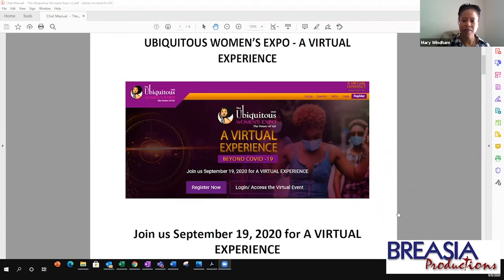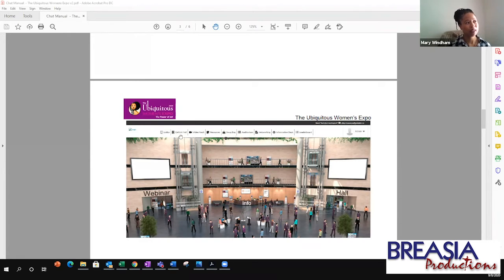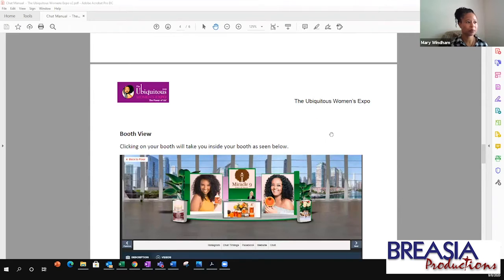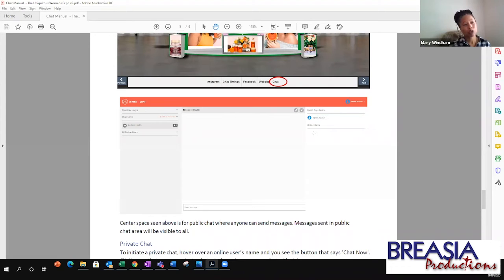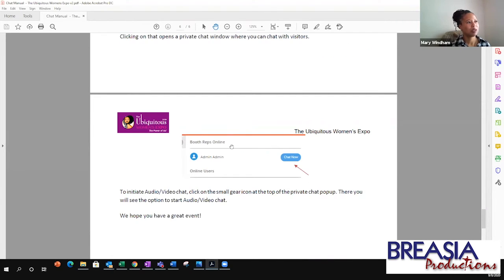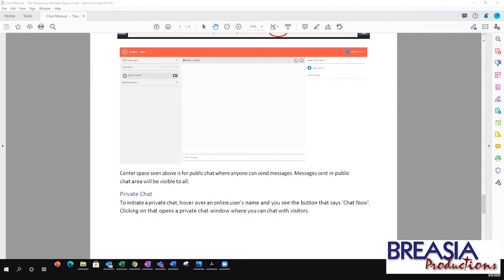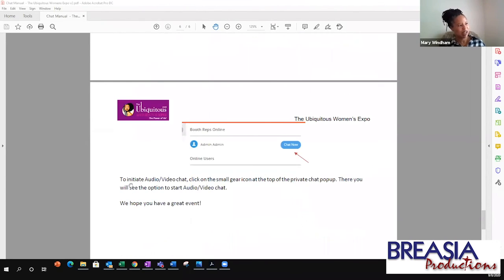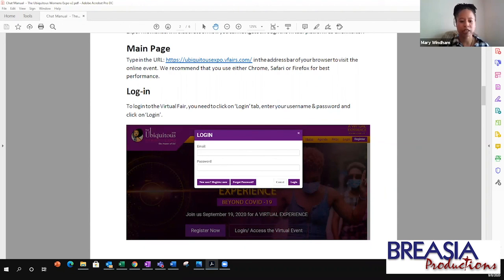Ubiquitous Virtual Vendor Training 2020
This video is a vendor training to manage and develop your virtual  booth/platform for the September 19, 2020 Ubiquitous Woman's Expo.
Hosted by Mary Windham of Breasia Productions.